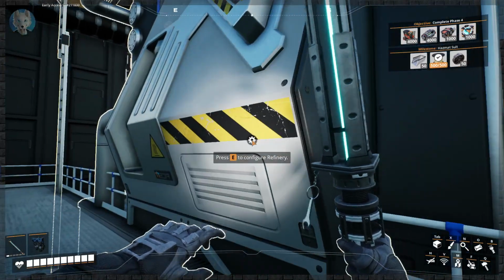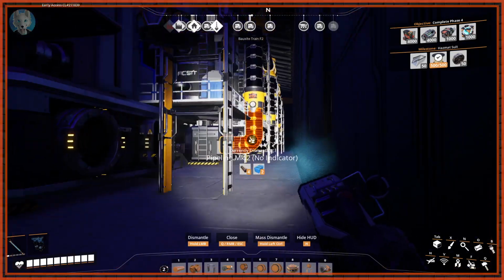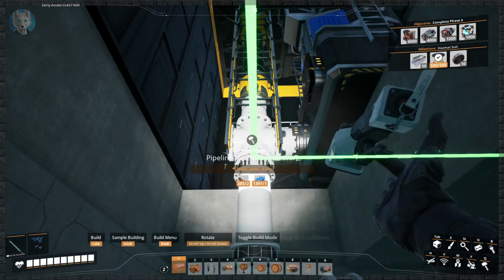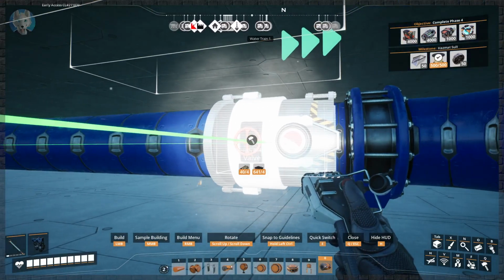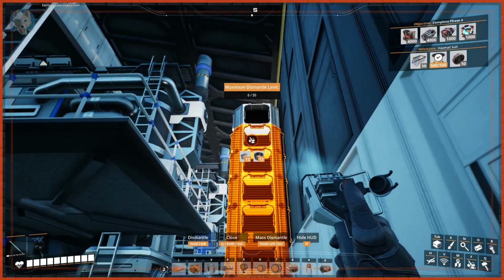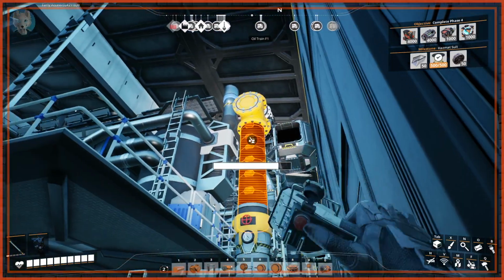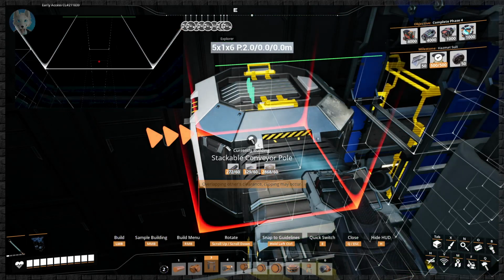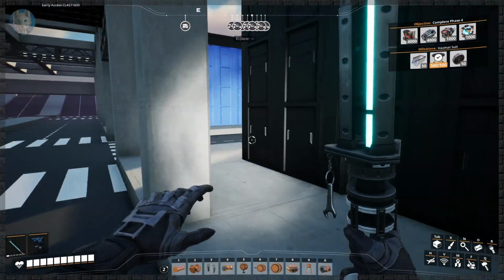Modded | Satisfactory U7 | S3 Episode 208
Satisfactory Update 7 Game Play

All my videos are recorded in 1080p 60 fps.

Satisfactory is very addictive and very appealing to look at. Best factory building game since factorio and clearly inspired by it. The game is just so damn good and chill, most of the time, and is far beyond alot of AAA games today.

In season three we went and got some mods to play around with to make things abit more interesting. It is a "random" assortment of mods to "randomize" our gamplay.

Mods List Mod Author (subject to change)

100x Awesome Points Andre Aquila
Simple Cinematics Andre Aquila
Smart! Alex

Where is the rest of this description, lost and/or forgotten I would imagine.